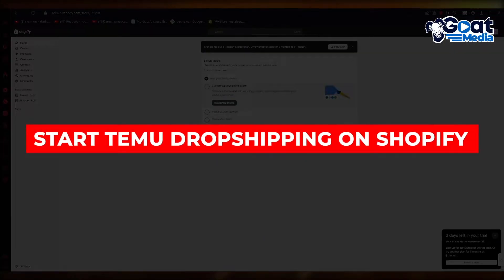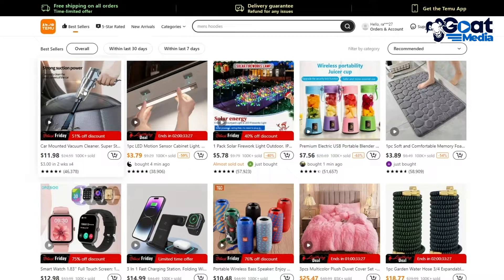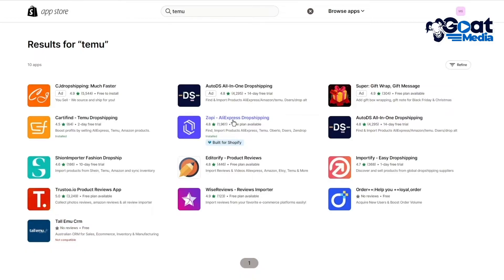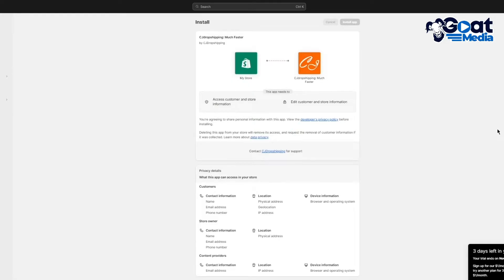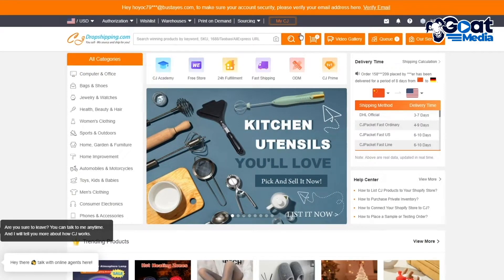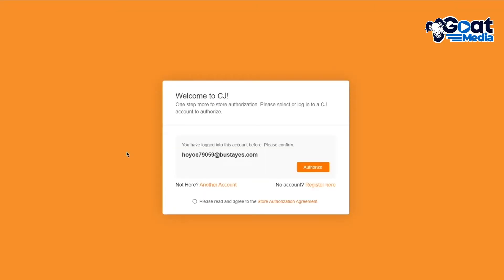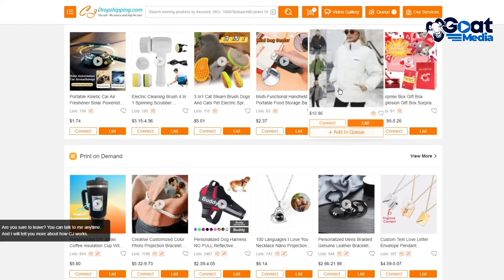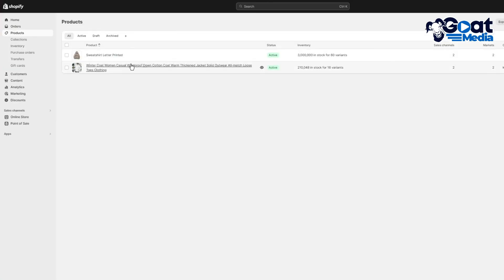How To Start Temu Dropshipping On Shopify In 2024 - Full Guide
in this video I will show you How To Start Temu Dropshipping On Shopify. This video will cover everything that you need to know and help you get started with this software.

Kind regards,